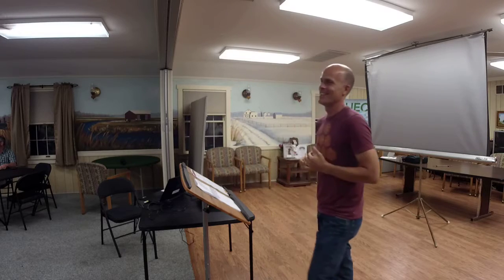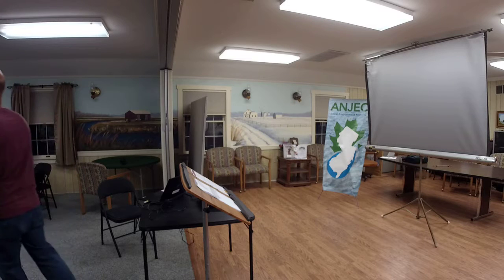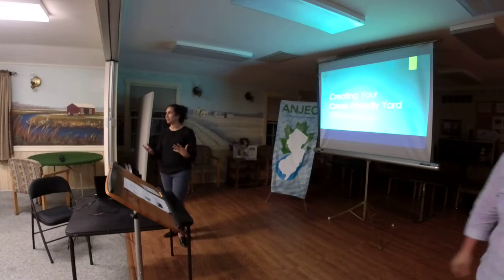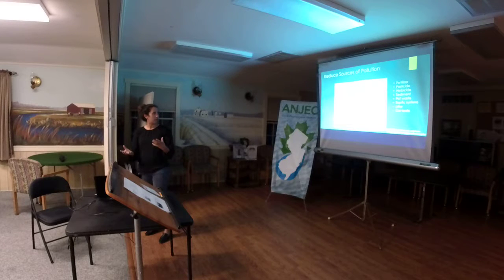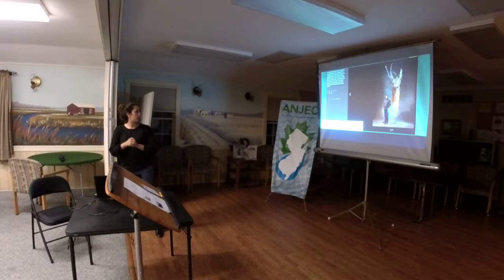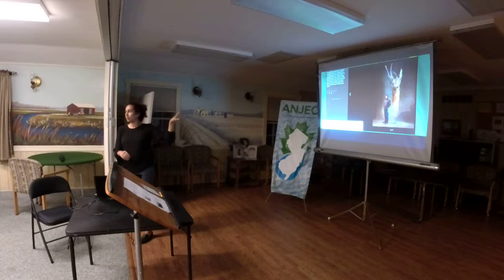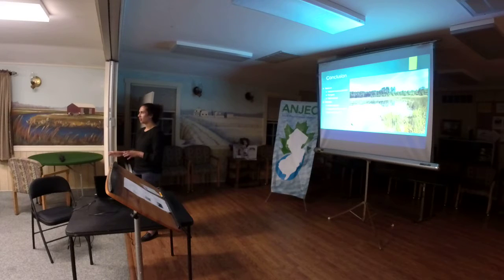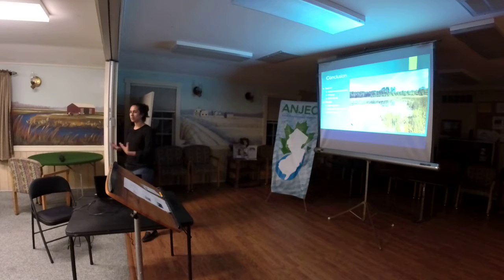EAAC Community Educational Workshop (Part 2 of 2)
Hosted by the Medford Township Council’s Environmental Affairs Advisory Committee, Pinelands Preservation Alliance, and the Association of New Jersey Environmental Commissions.  This is free and the public is encouraged to attend!